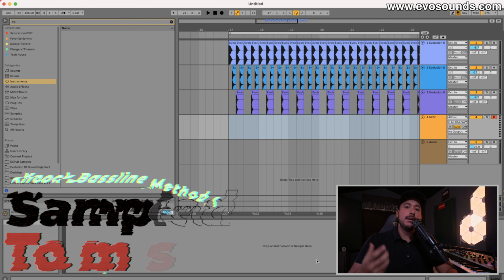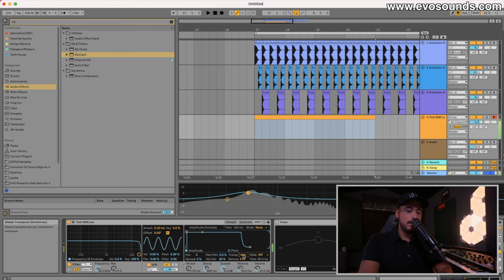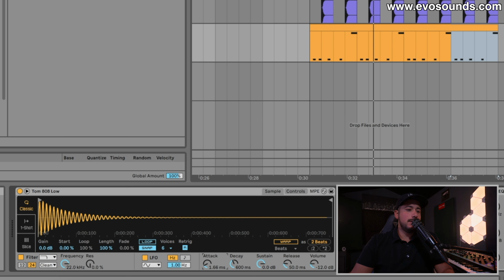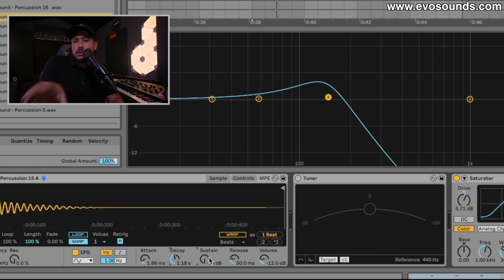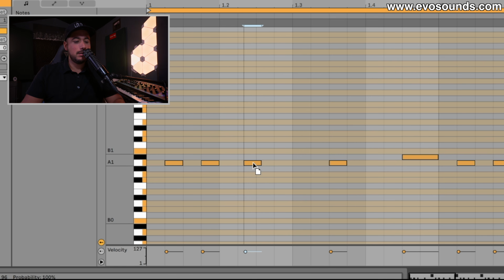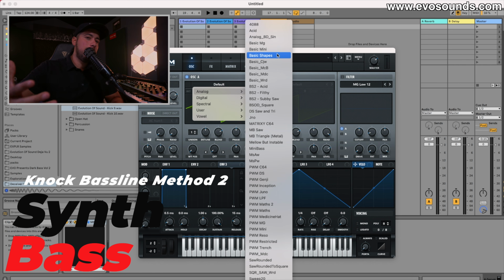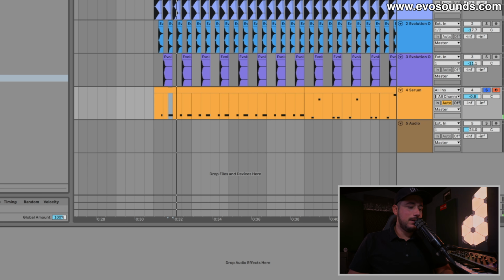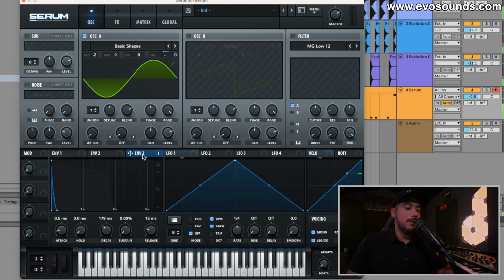How To Make Tech House Bass Thump Like Cloonee, Acraze, and Chris Lorenzo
The current Meta in Tech House revolves around the usage of a Tom Bassline that can be created by Sampling a Kick/Tom, or using a Synthesizer Like Serum To create it. In this video, I take you over the 2 ways you can use to create some solid Thump basslines for your next teCH hoUSE PRODUCTION.

Timestamps
00:00 Intro
00:23 Tom Sampling For Thump Bass
04:28 Synthesizing A Thump Bass